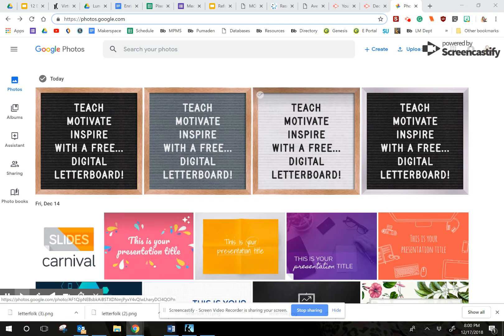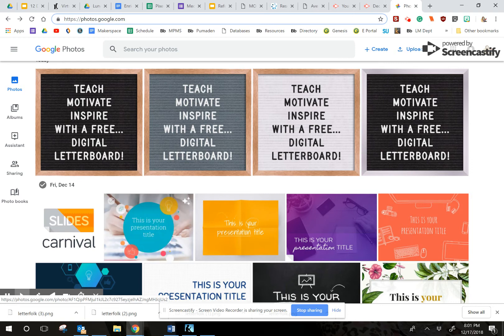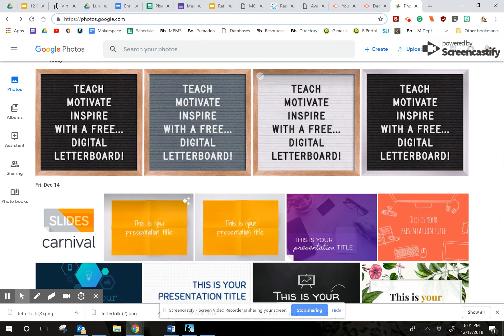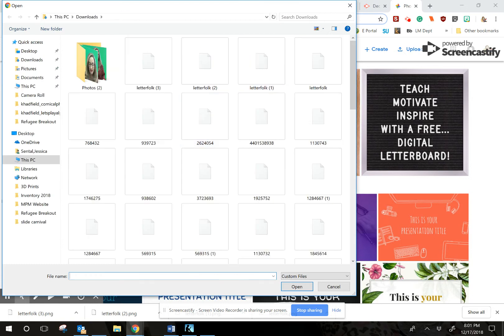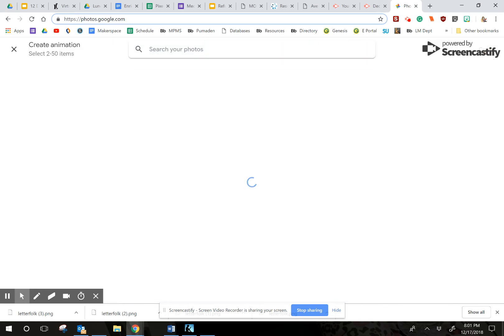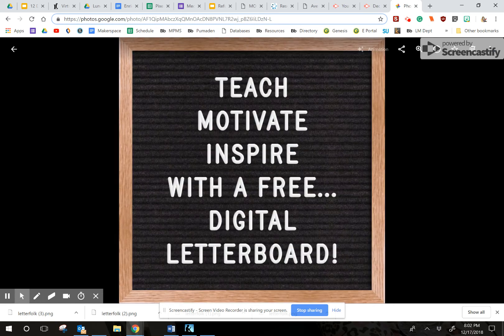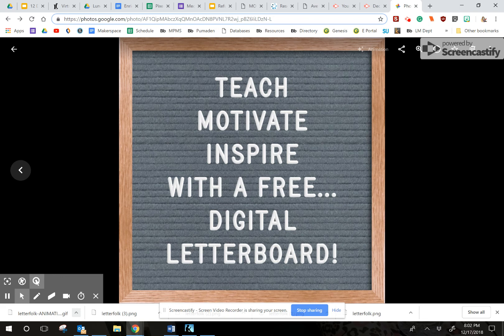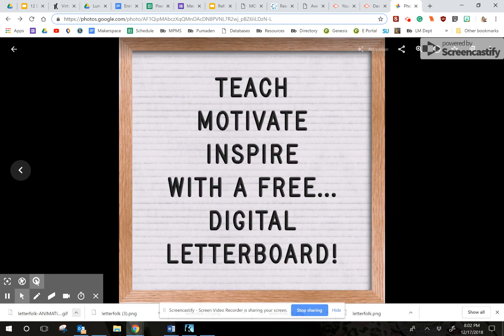How to Make a GIF or Digital Flipbook Animation using Google Photos!